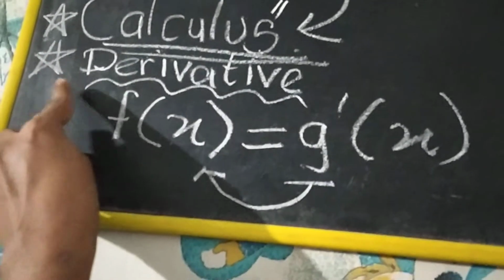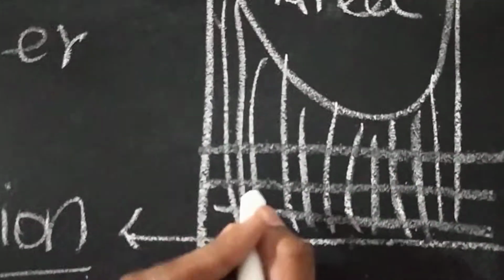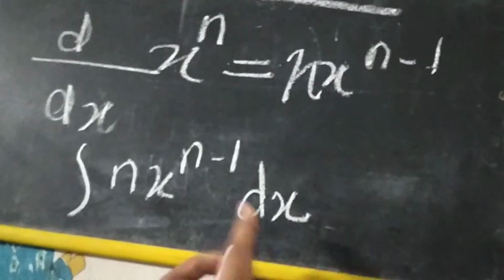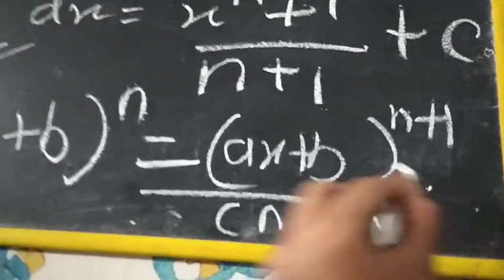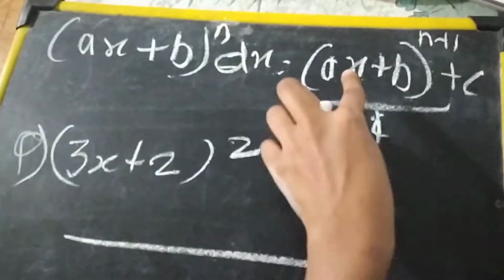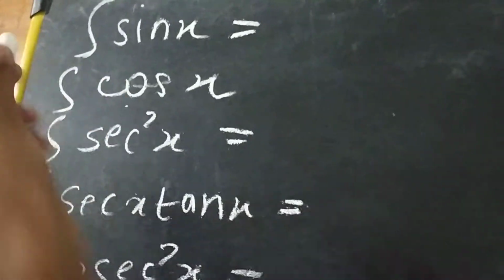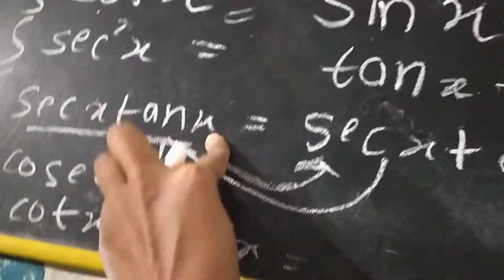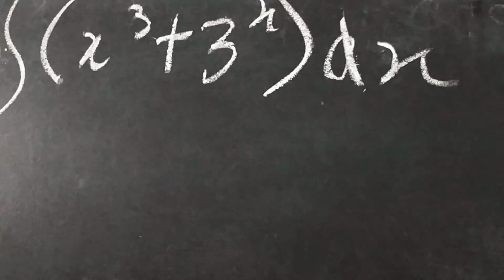Indefinite Integration Maths 2 Class 12th Boards Exam CET JEE Basics Part 1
Hello everyone,
In this video I have covered basics of Indefinite Integration chapter. I will further upload the series of videos to complete the entire chapter.
This video is useful for 11th and 12th std students who are studying for Maharashtra State Boards exams. It is also useful for CET and JEE exams.